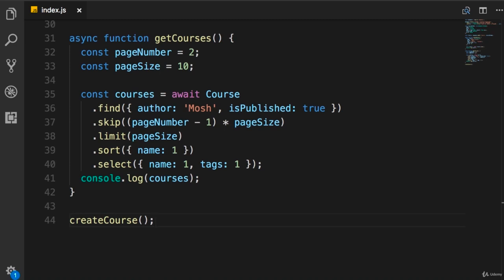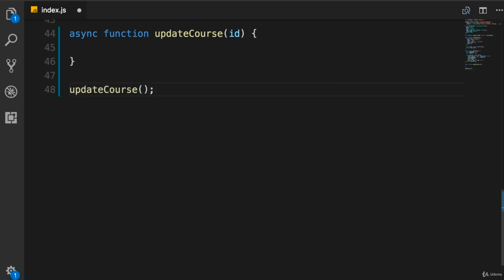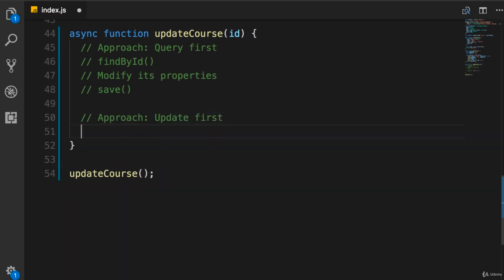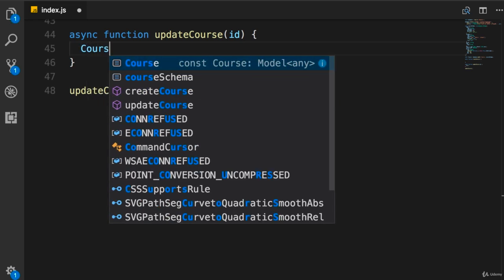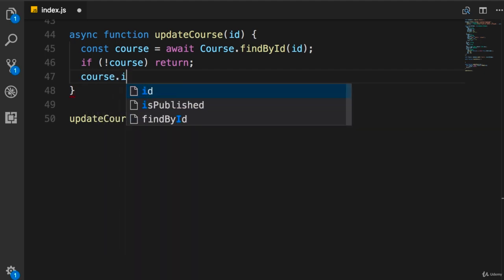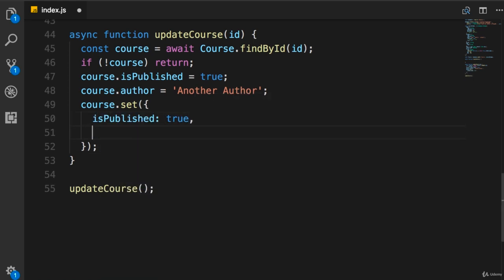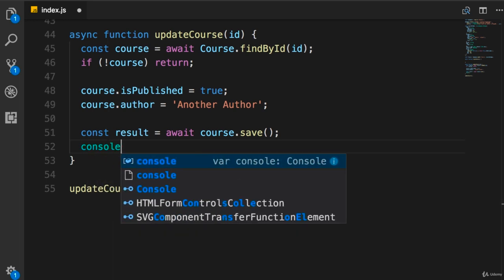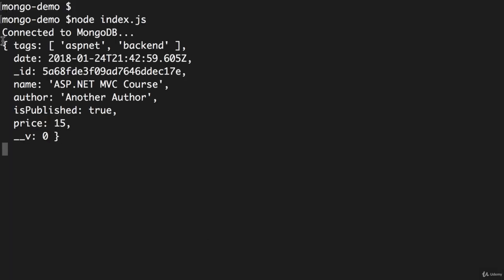Node.js #92 - Updating Documents- Query First [By Mosh Hamedani]